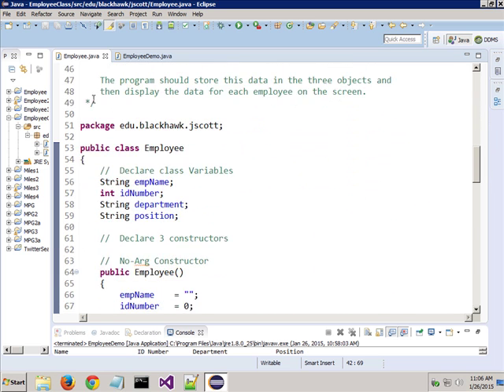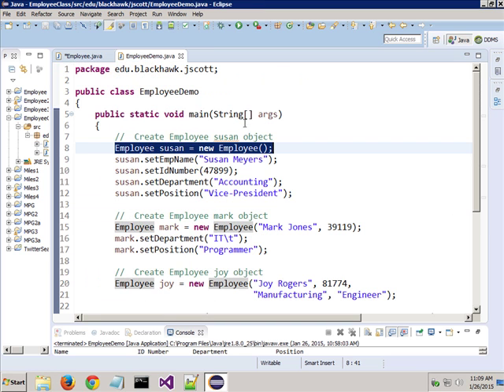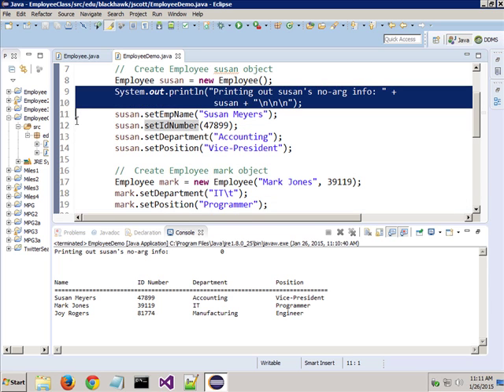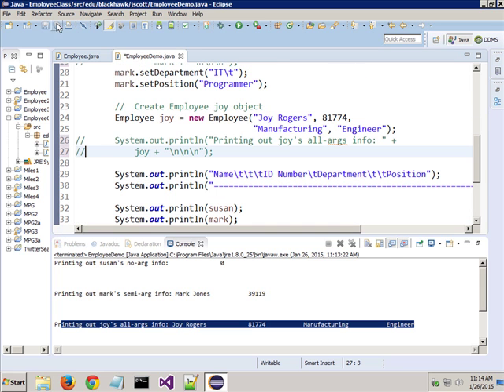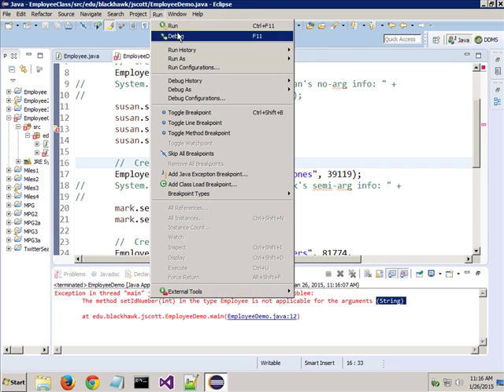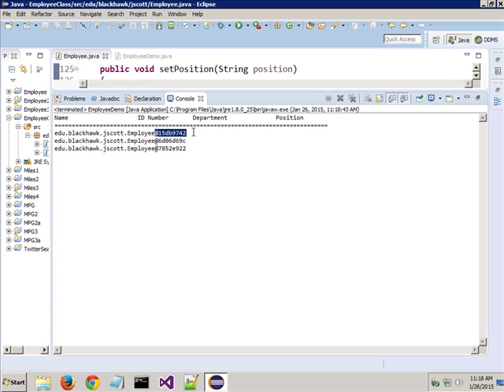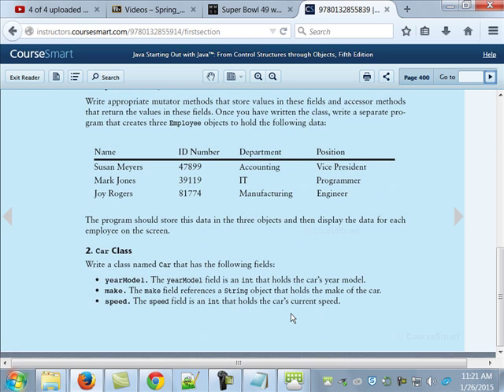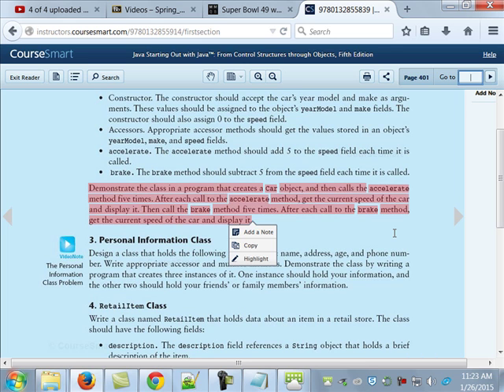152-143 Chapter03 Employee Class Part02 - 01-26-2015